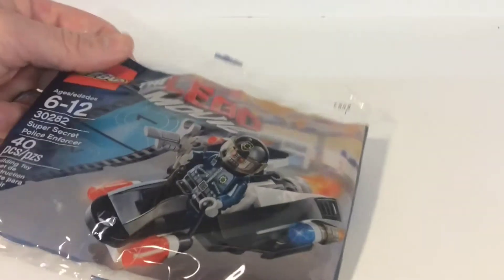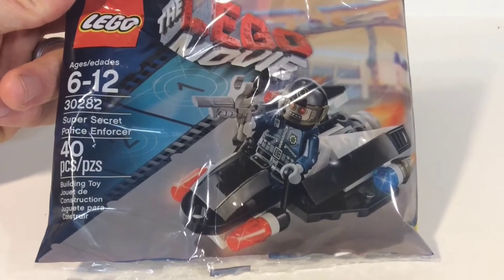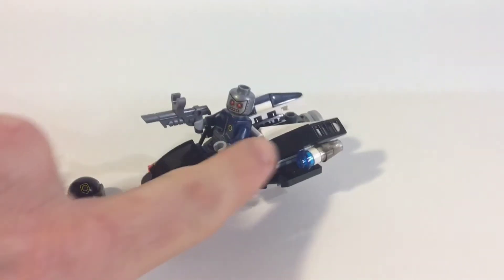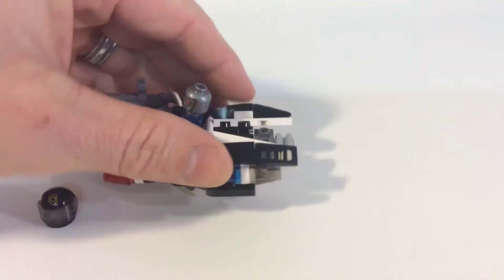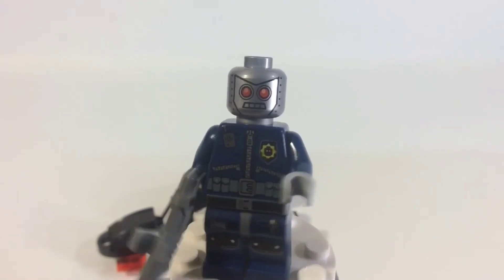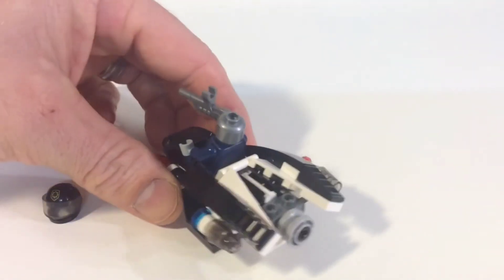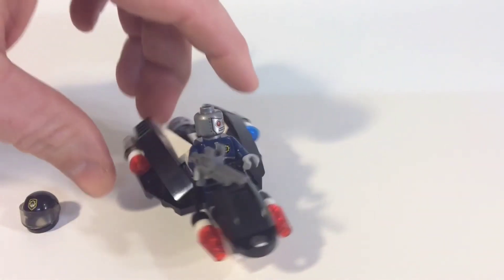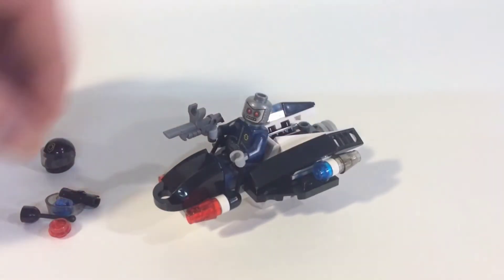2014 LEGO Movie Super Secret Police Enforcer Polybag Review, Set 30282